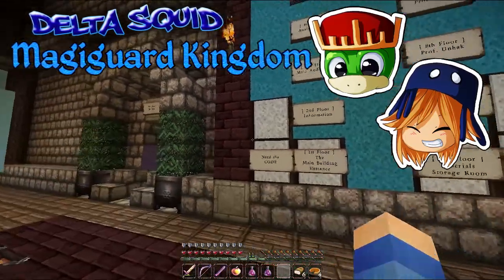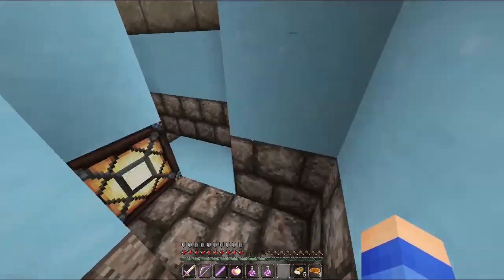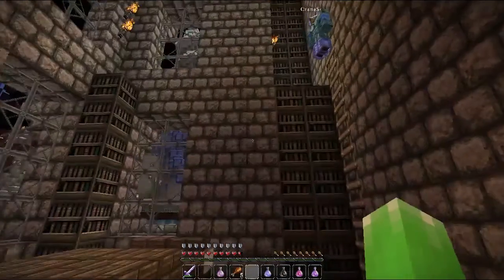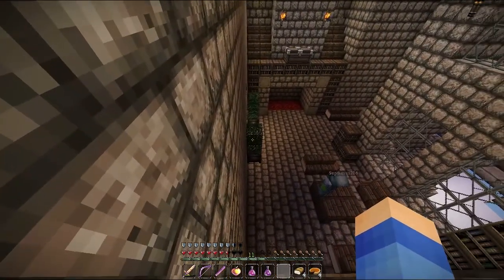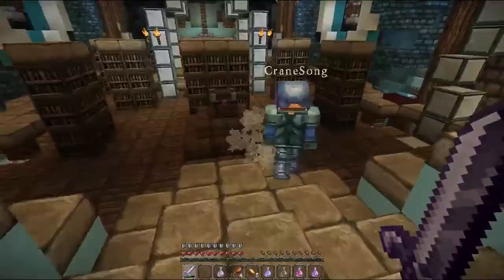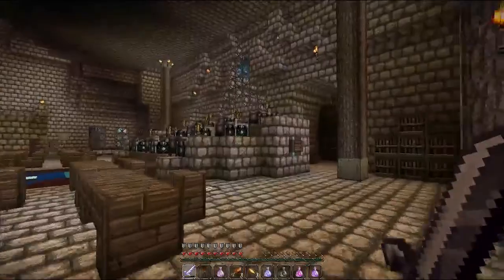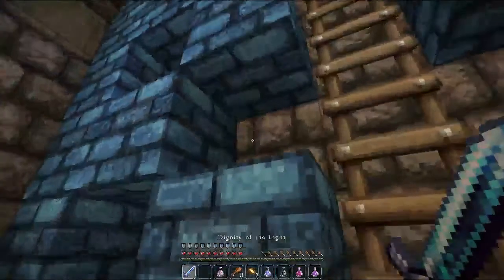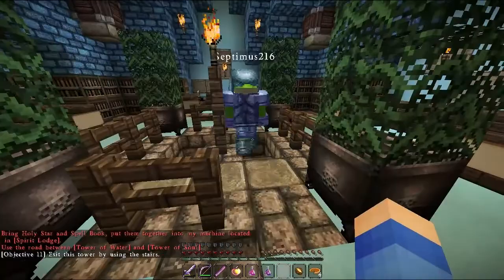Magiguard #5 - The Main Tower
Crane and Sept wake up in the Magiguard Kingdom from a deep sleep, not remembering anything! Can these amnesiacs get their act together in time to save the entire world?

Time to raid the main tower! They just have to make their way into the tower, further than the front door...

(Note: All ingame music has been cut out and replaced, but hopefully gives the same effect as the mapmaker intended.)